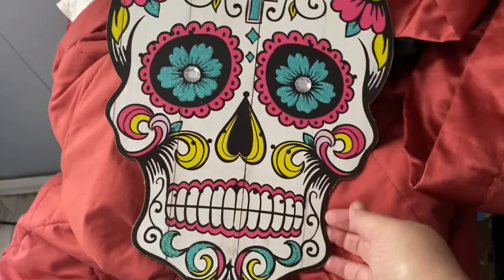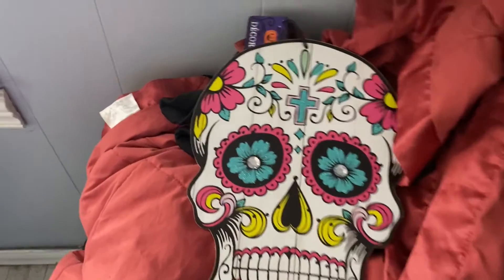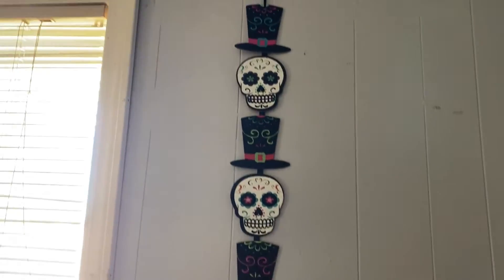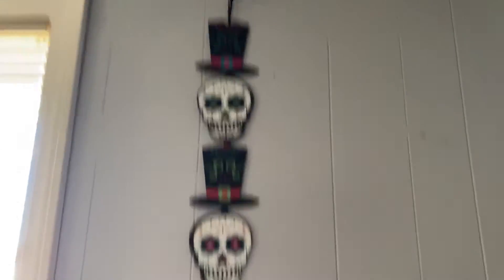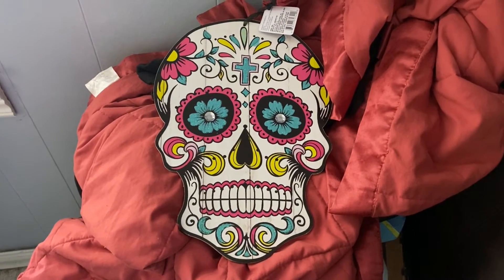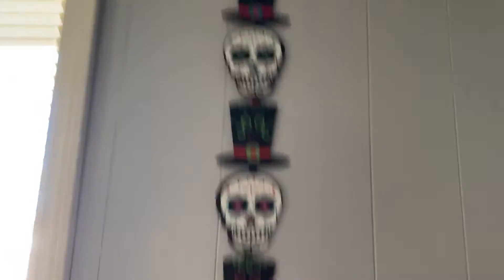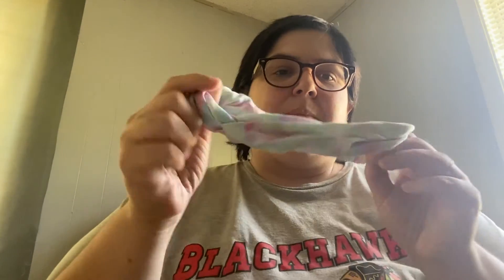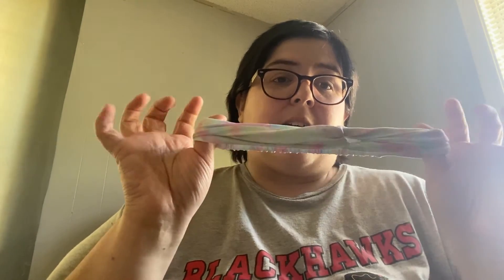Decorations from Dollar Tree & Going Away for the Weekend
Some stuff I found at Dollar Tree and talking about our weekend trip